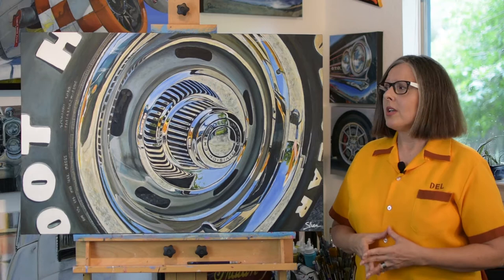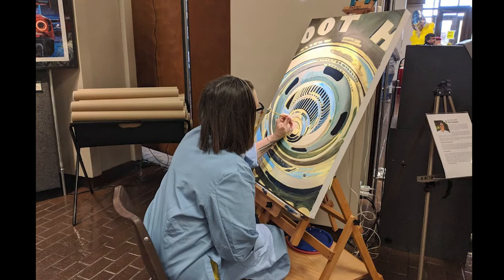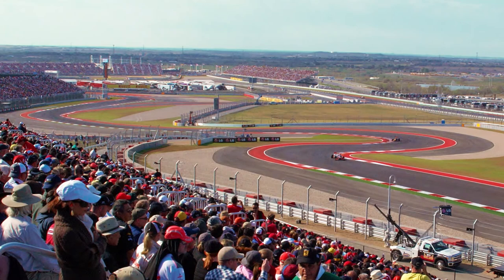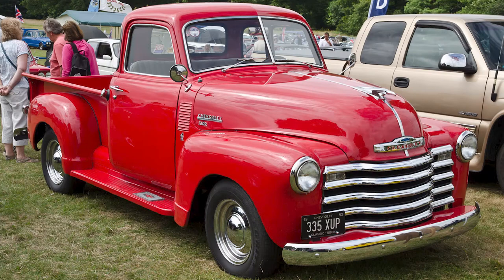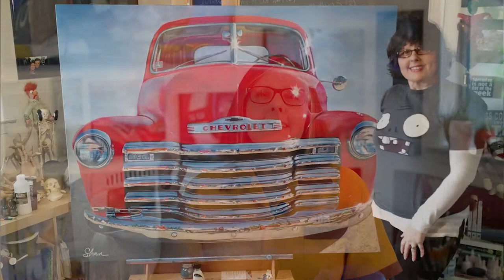Creating my 1971 Corvette 454 Painting - Ep. 2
In Episode 2 we talk about my 1971 Corvette 454 painting. I discuss the vehicle that inspired this work, and answer a viewer question of the week: What is my favorite car?

A bit about me:  I'm Shan Fannin, a realist vehicle painter in Austin, Tx. I've been a professional artist since February 2015.

Thanks to Mosing Motorcars of Austin for allowing me to photograph this great Corvette.

Share your questions below and I might use it on future videos!

SHOP MY PRODUCTS:
Camera: Nikon D7200
Microphone: Wireless Mics
Paints: Liquitex
Derivan Matisse
Canvas: Winsor Newton
Wooden Easel
Dress at end of video

Reference Photos:

#4 - Public Domain
#5 - Public Domain